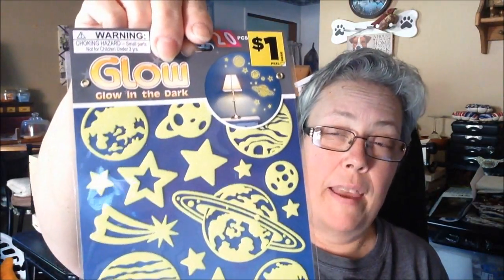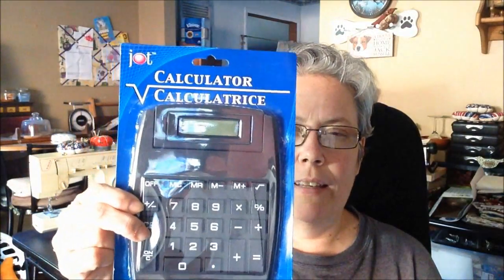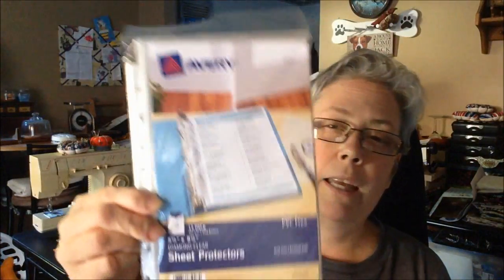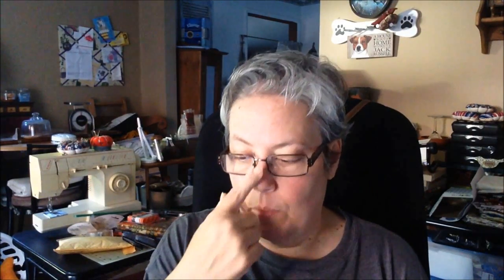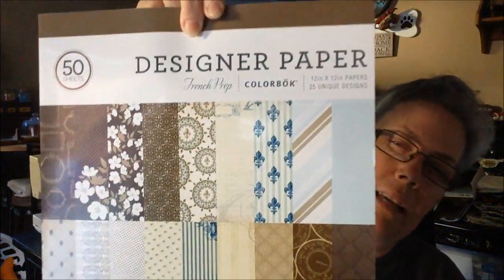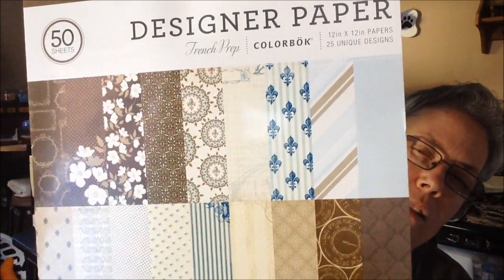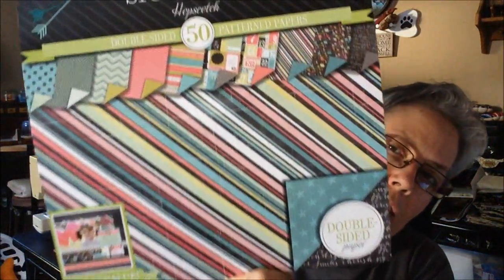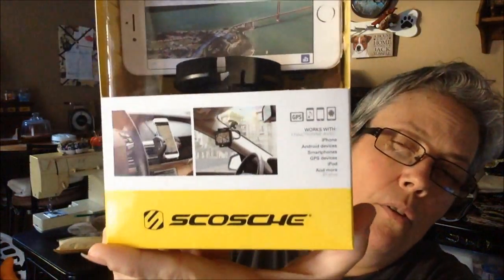MHW-My Haul Wednesday Walmart/D Tree/D General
Vlog Day 53
Cameras used: iPhone 5C and iPad Air
Edited by Windows Live Movie Maker 2011